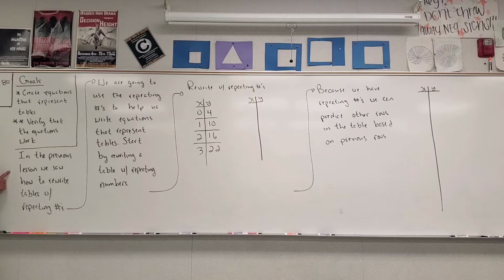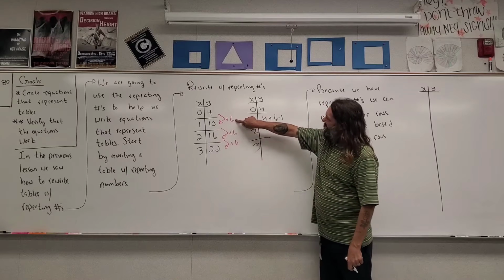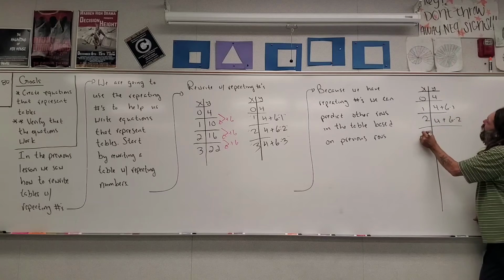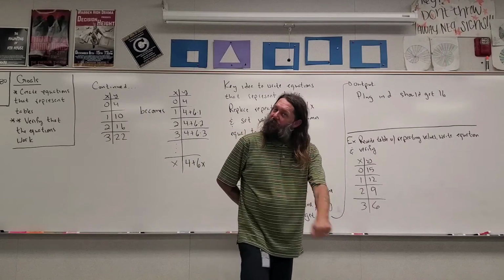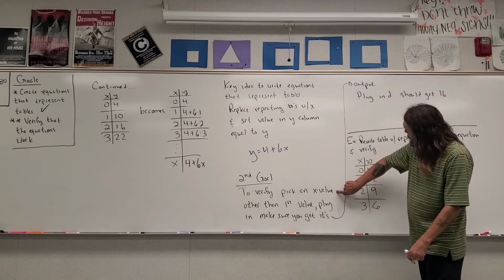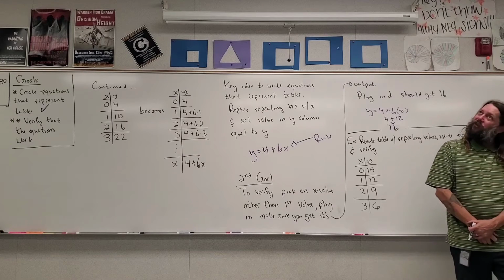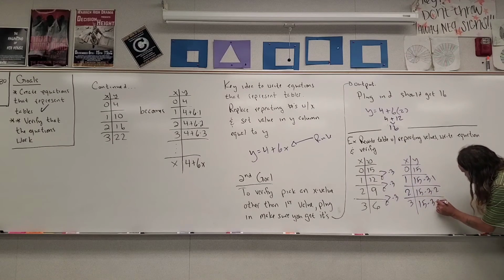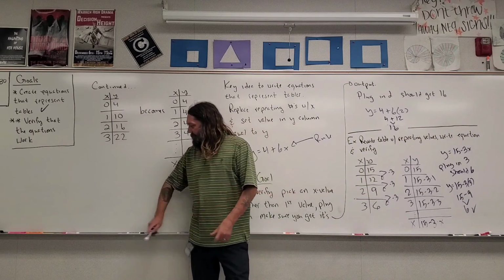Writing equations that represent linear Situations/graphs Part 2 of 8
Writing equations that represent tables.   Input value starts at 0 and is sequential.   Verifying the equation is good